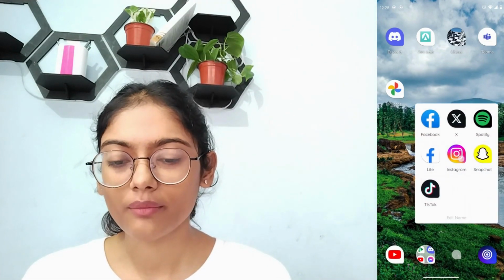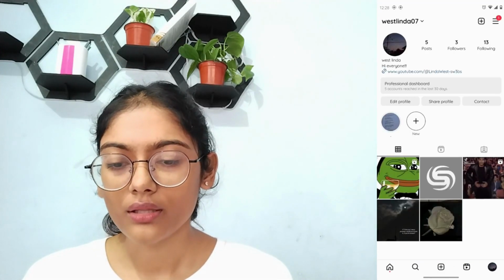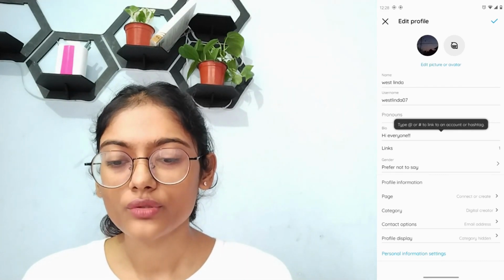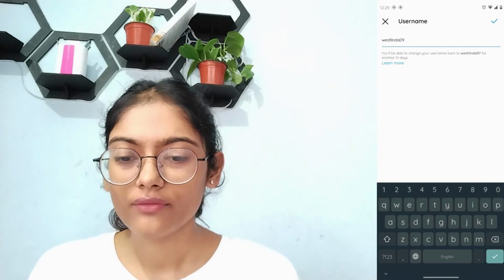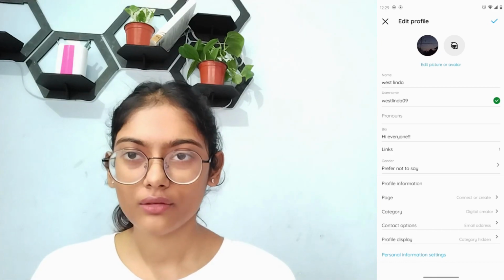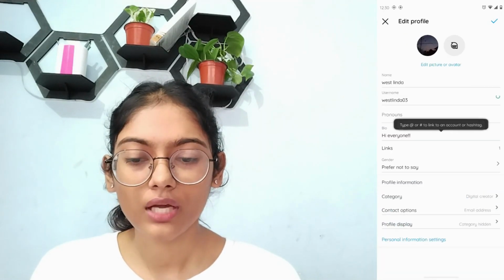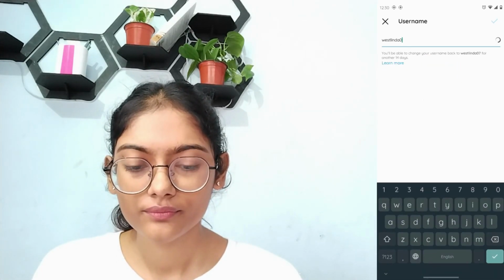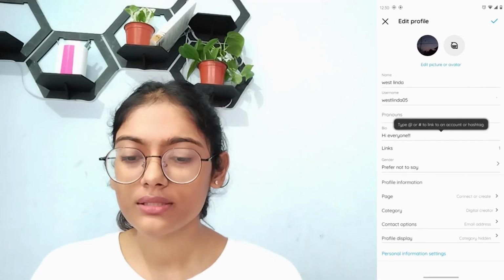How to Change Instagram Name Before 14 Days?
Welcome to our detailed guide on how to change your Instagram name before the 14-day limit! If you've recently updated your Instagram name and want to make another change, you're in the right place. We'll walk you through the steps to modify your Instagram username within the 14-day grace period. Whether it's for rebranding or personalization, our step-by-step tutorial will help you achieve the desired username on Instagram.

Timestamps:
00:12 - Introduction to Changing Instagram Name Before 14 Days
00:35 - Step-by-Step Instagram Username Modification
01:00 - Tips for Effective Instagram Profile Customization